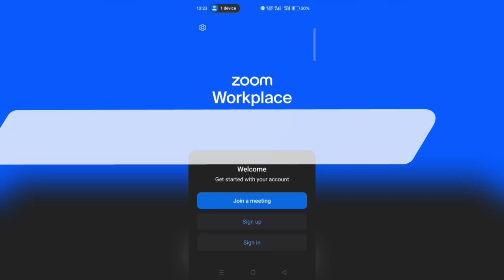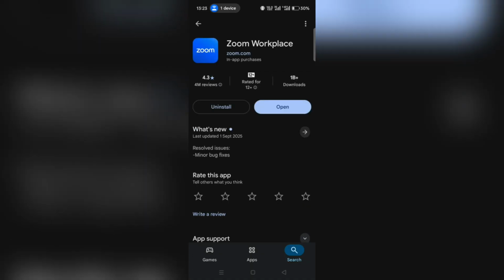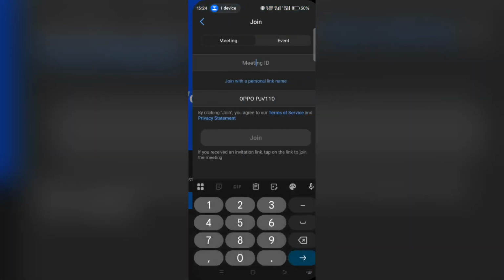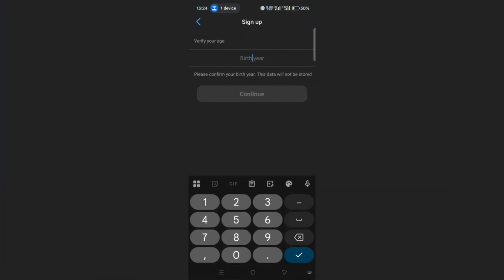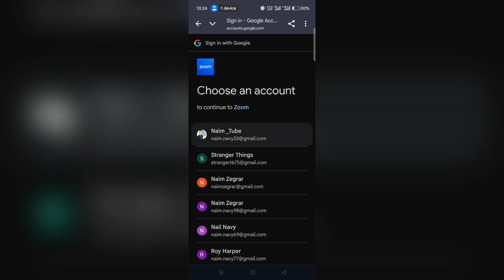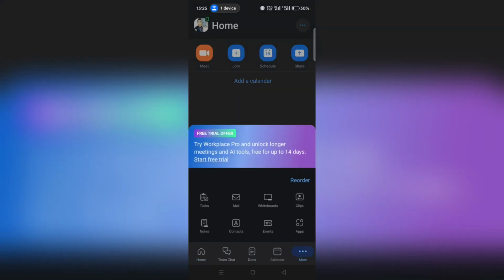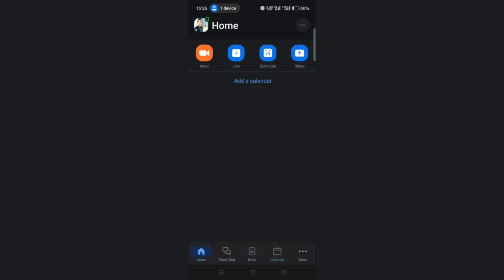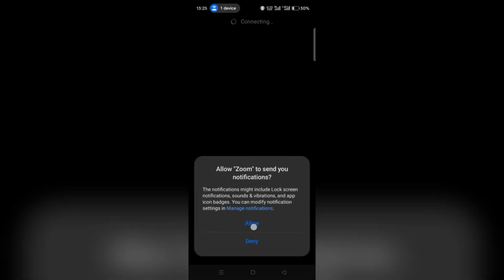How To Use Zoom App (Complete Beginner’s Guide)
🎓 New to Zoom?
This video is a complete beginner’s guide on how to use the Zoom App for online meetings, classes, and video calls. Learn all the basics you need to start using Zoom confidently! 💪

💡 In this tutorial, you’ll learn:
✅ How to download and install the Zoom app
✅ How to create or join a meeting
✅ How to turn on/off your camera and microphone
✅ How to share your screen and chat with participants
✅ How to schedule and manage Zoom meetings

📱 Works on Windows, macOS, Android, and iPhone — perfect for students, teachers, and professionals using Zoom for work or online learning.